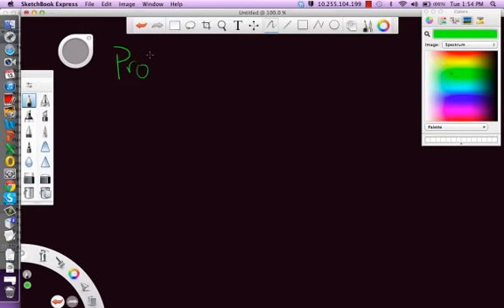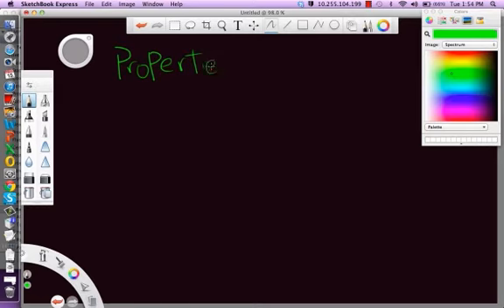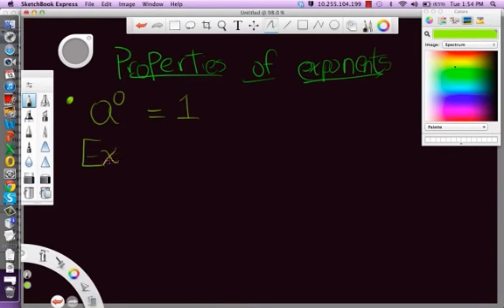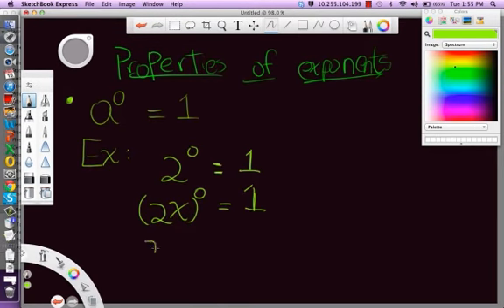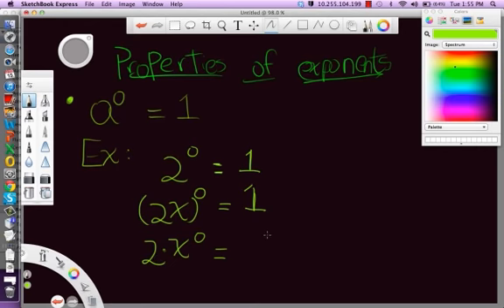Property of 0 exponent